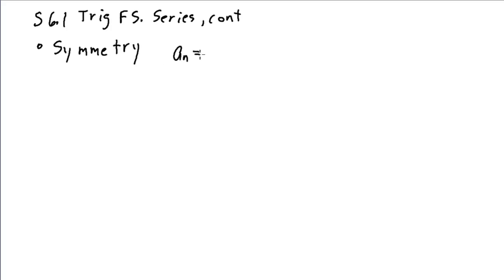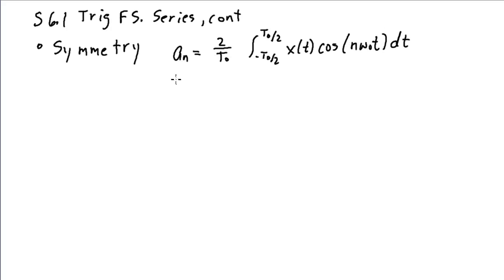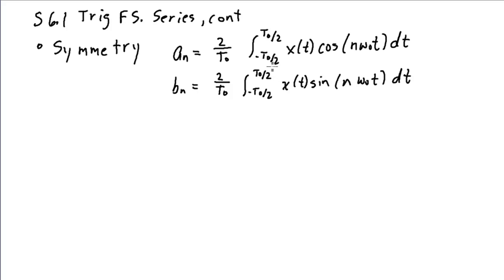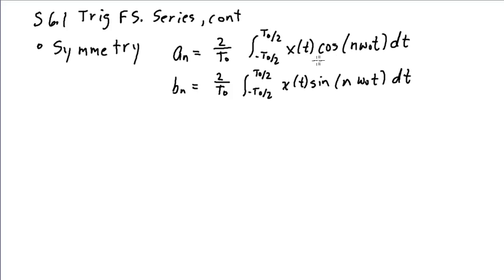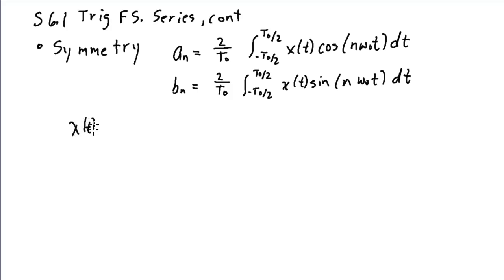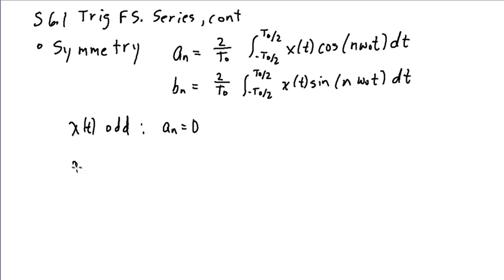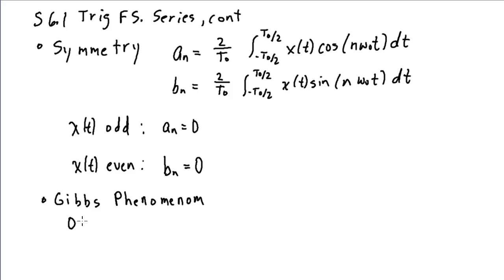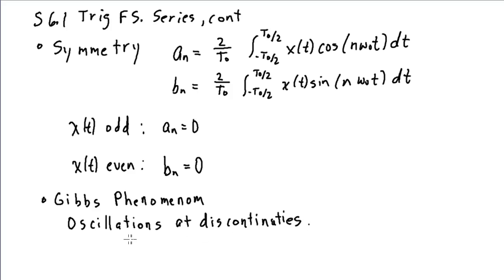EE310 Lecture 29 A